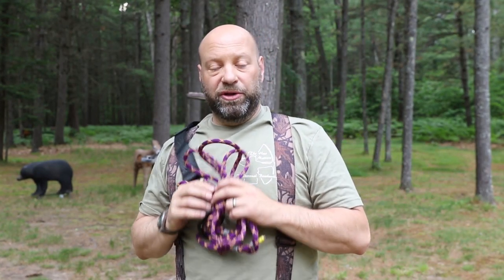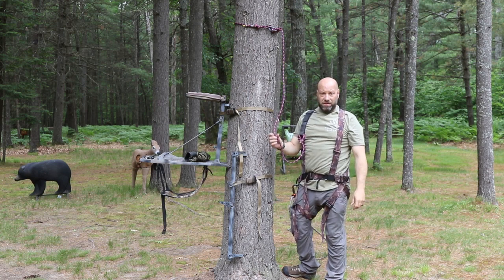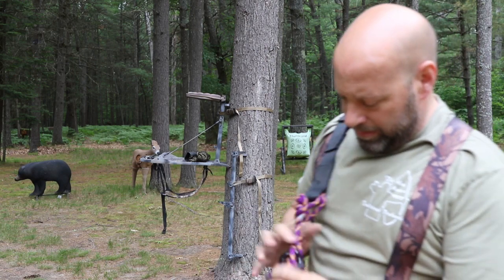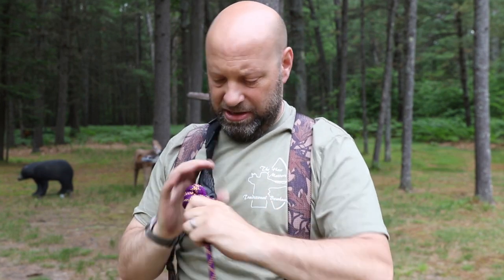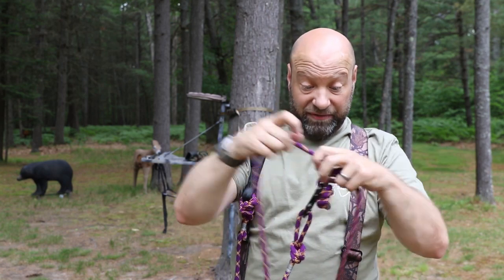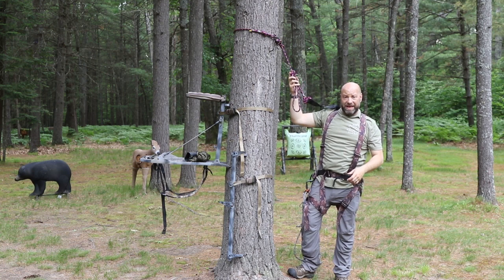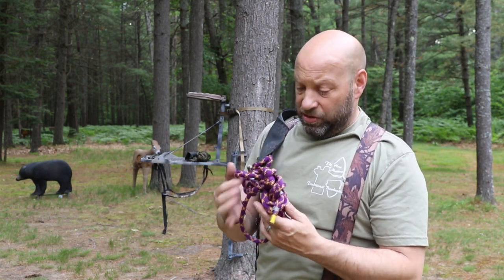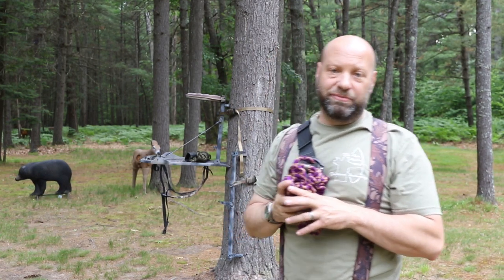My Custom Harness Safety Line For Tree Stand Hunting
Many of you have been asking me about my custom harness safety line that you see in my videos. This video shows the tree stand harness safety line I made as well as how to make it. It adds a lot of safety and bonus features. Been using it for a couple years and love it! Keep in mind this is my personal system and I dont recommend it for everyone as I have never fallen with it to fully test it. I trust it, but that doesnt mean I take any responsibility for what you do or use.
Here is a link to the rope I use from amazon.
8.4 Sterling Dynamic rope 30 meters